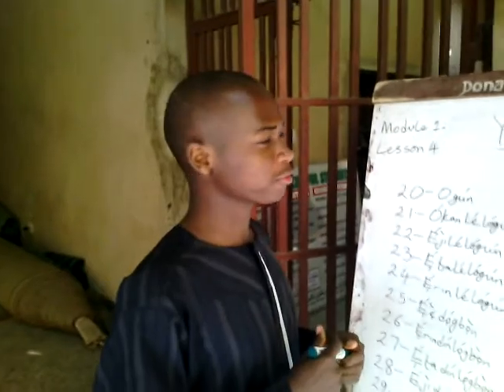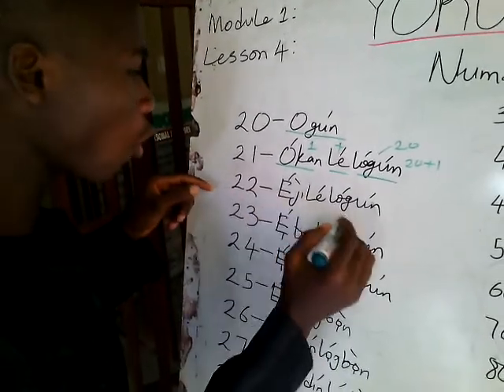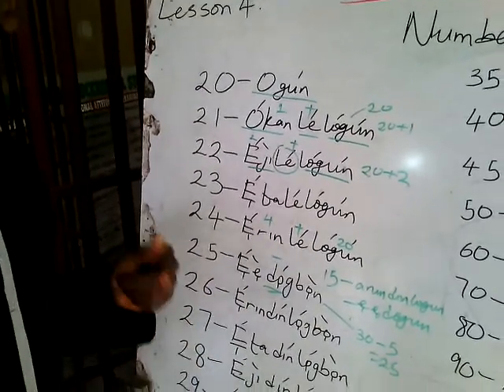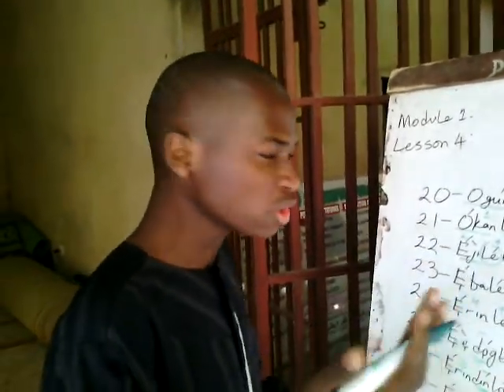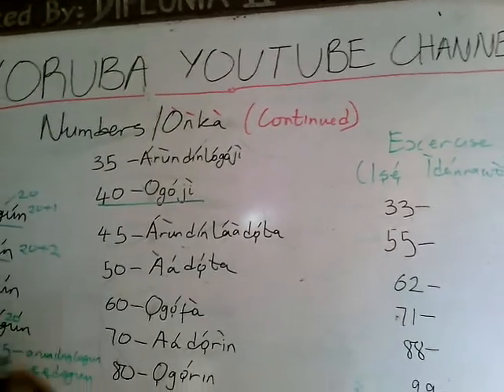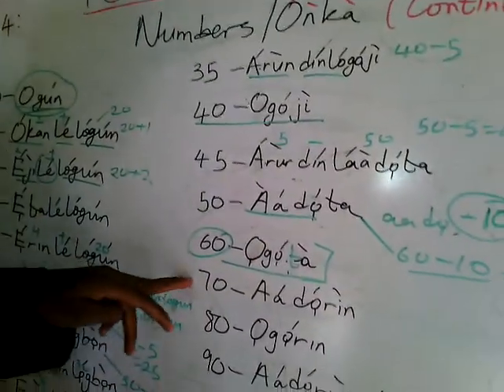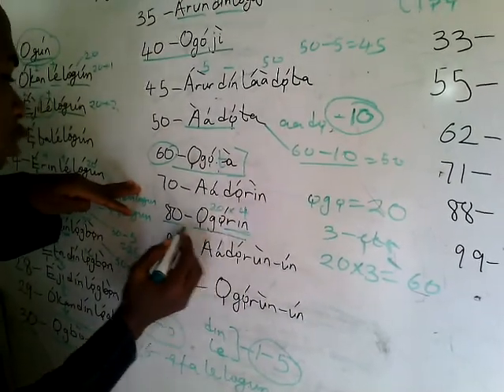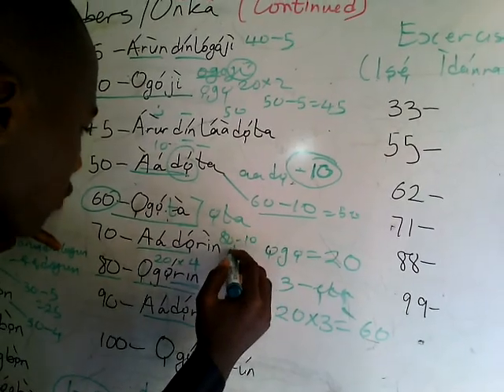Learn a Nigerian Language; Module 1, Lesson 4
This video has been made so as to educate the teaming Nigeria youths to educate themselves in their local language. It is a continuation of lesson 3. It teaches numbers that are higher than hundred. This video is about numbering in the Yoruba Language. It is also very good for businesses in the south western arts of Nigeria and any one who wants to know more about the Nigeria local numbering system.